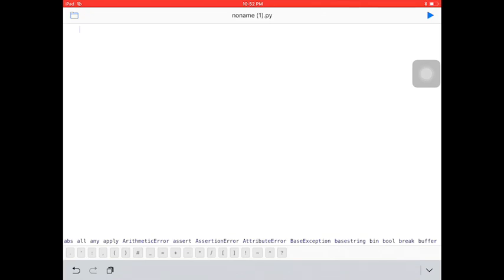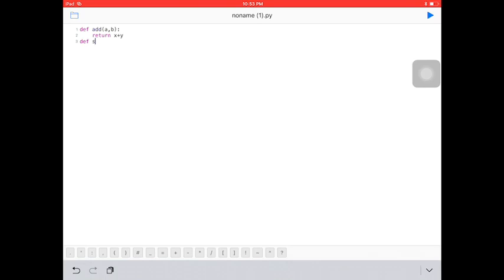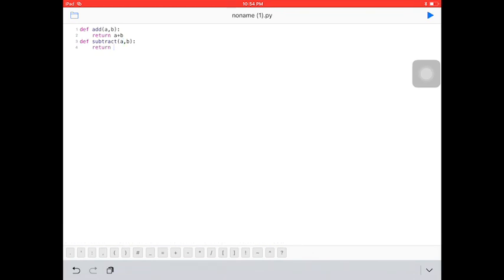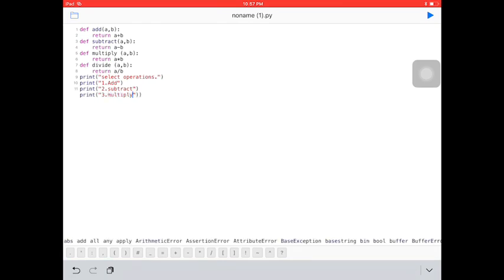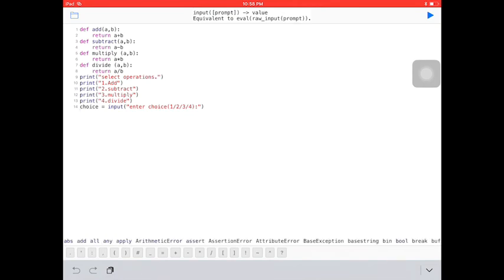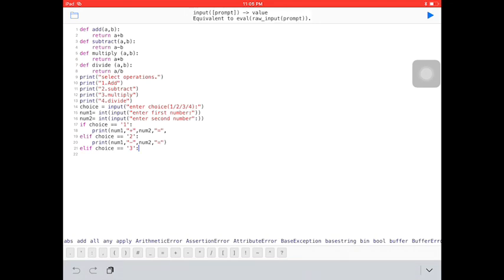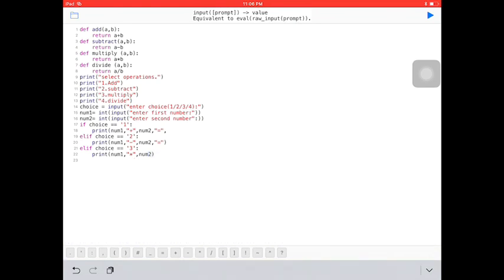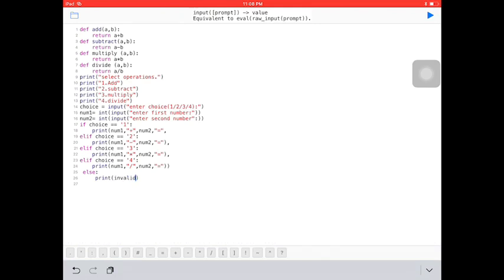Coding on ipad (2018)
Hey chaps !! Checkout coding in ipad